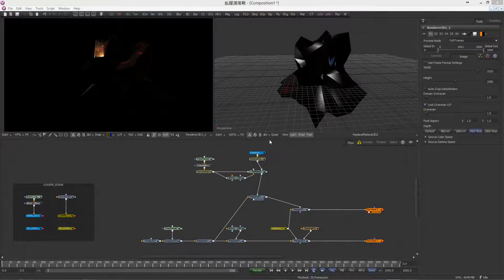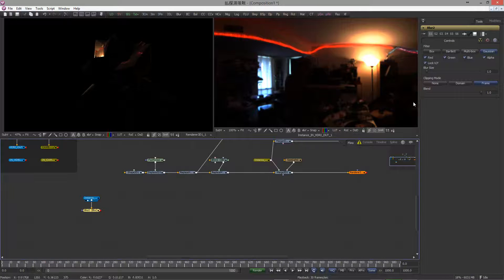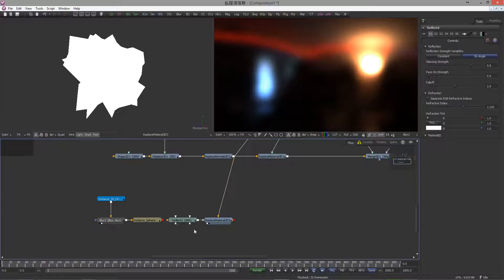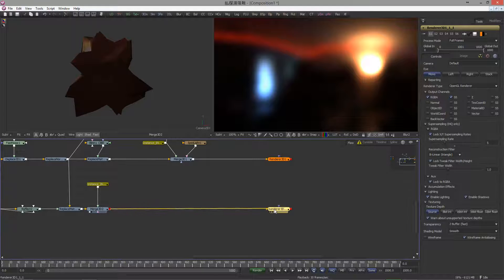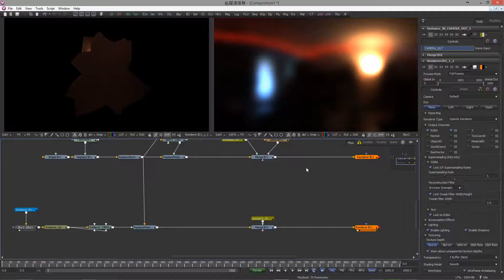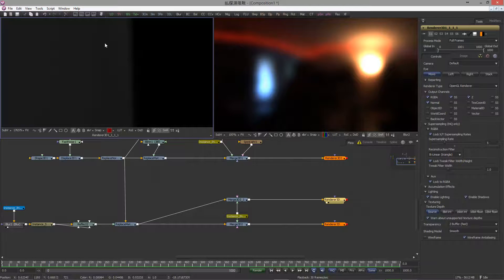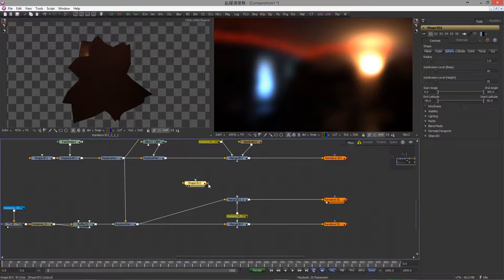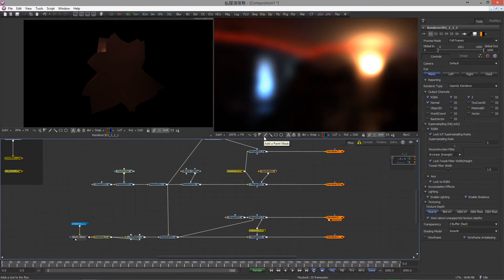Part 3 - Blackmagic Fusion - CRüSTAL - ImageBasedLighting (Elements3d Style )